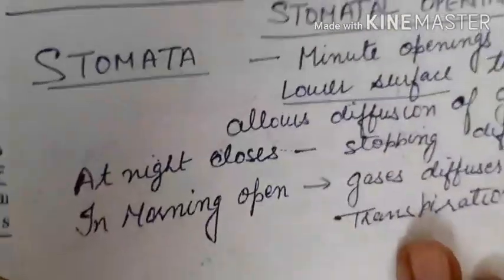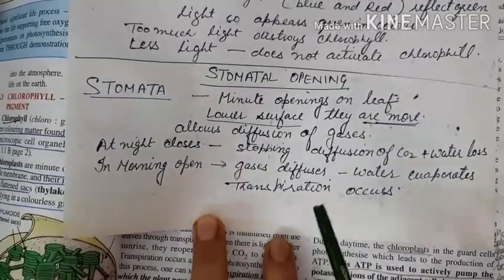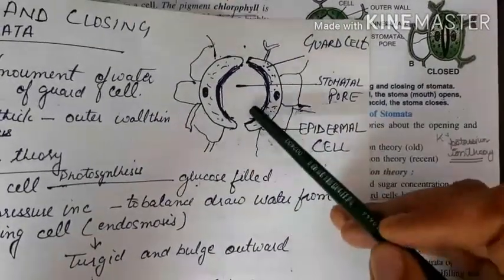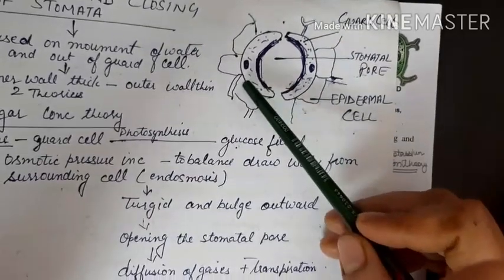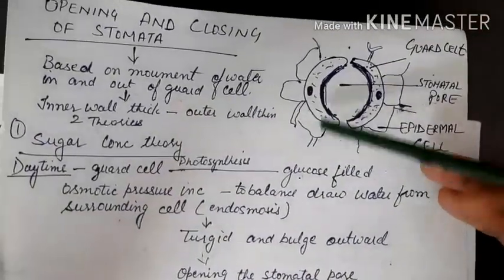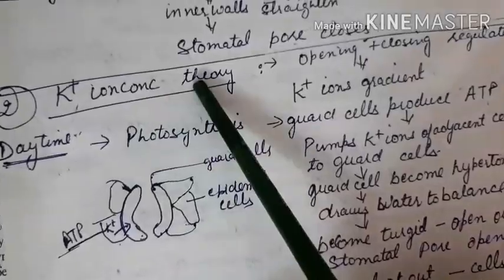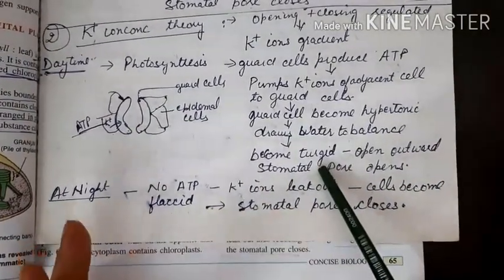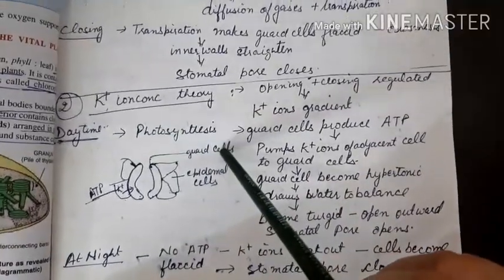Class 10, Bio, Stomatal regulation, by Mrs Pooja